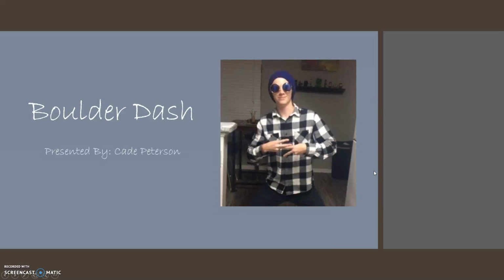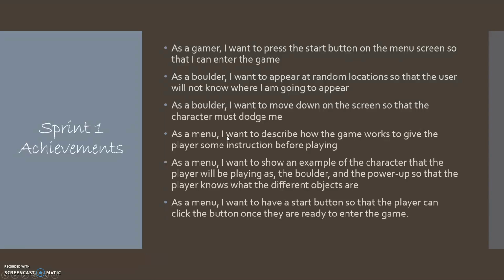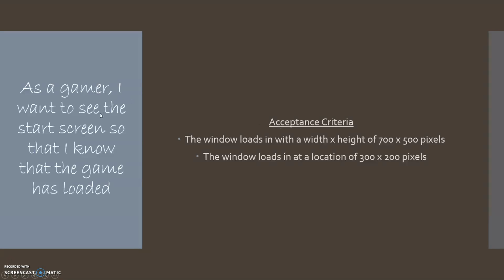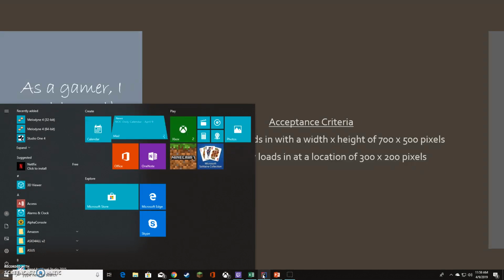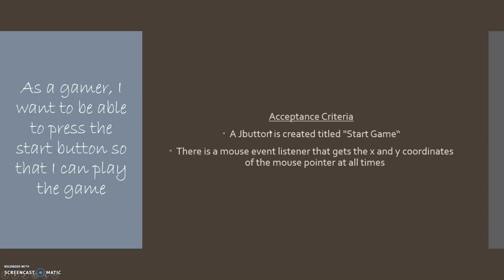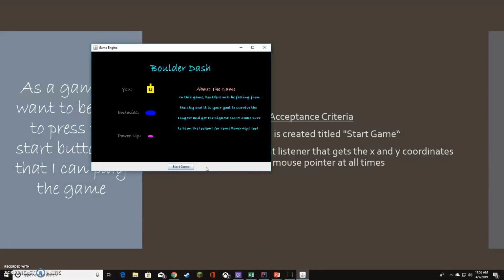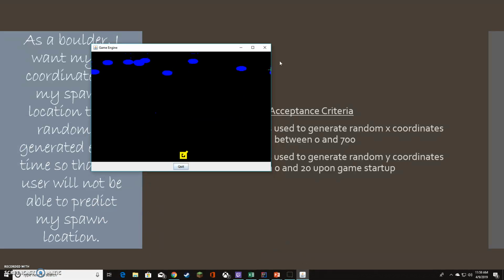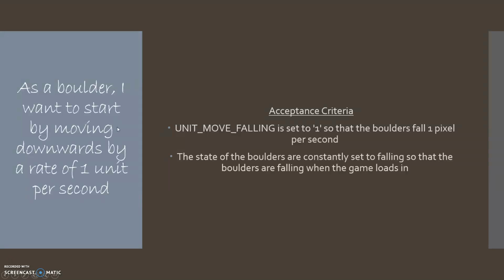Term Project - Boulder Dash Sprint 1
Sprint 1 Progress for my video game Boulder Dash